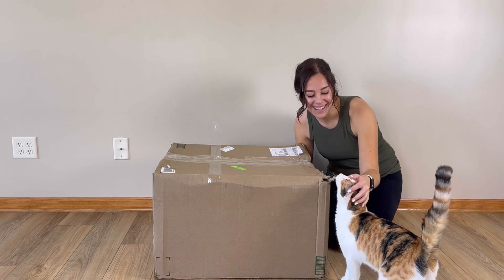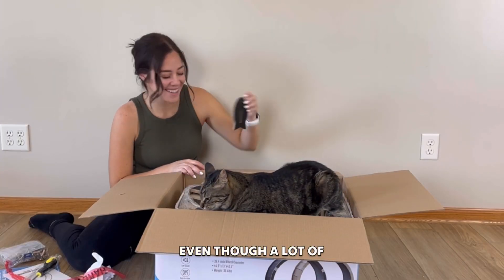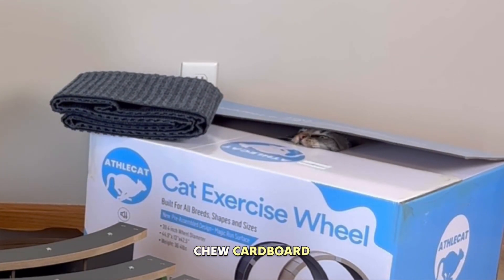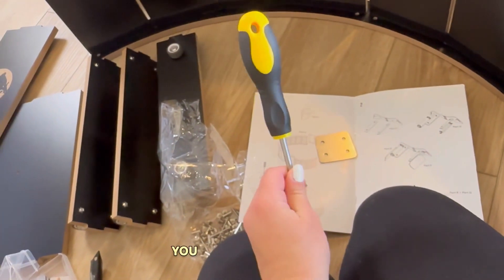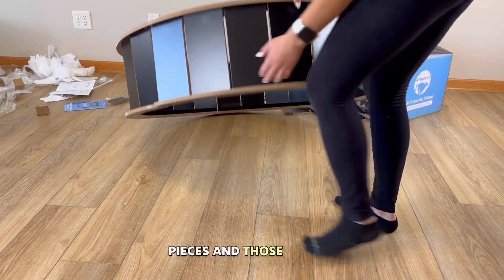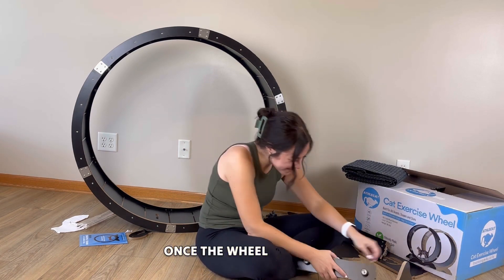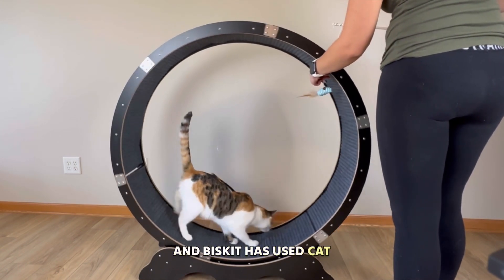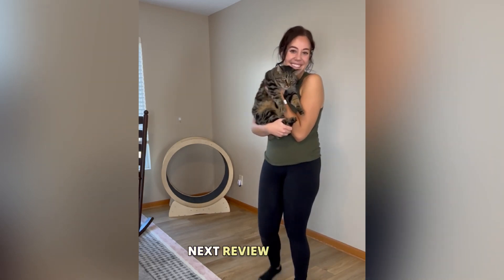Chip Tries The Athlecat Cat Wheel! - Unboxing, Review & Testing!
Chip unboxes and tries the new Athlecat cat wheel! 🧡 Want more Chip?

👉🏼 Now you can get ALL of Chip’s favorite toys, treats and MORE on Chip's official Amazon Storefront!

⭐️ Make YOUR pet famous with this FREE 2-day course & ebook,

💕 Follow Chip’s sister!: ​⁠​⁠​⁠​⁠​⁠​⁠​⁠@biskitthecalico